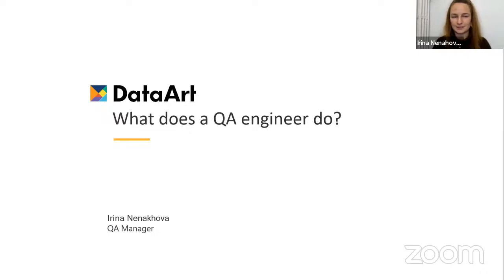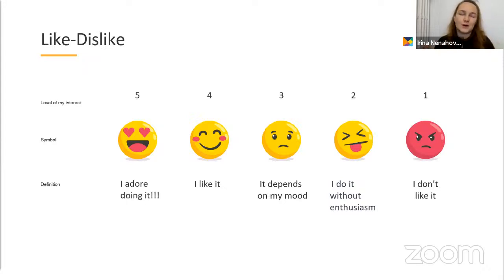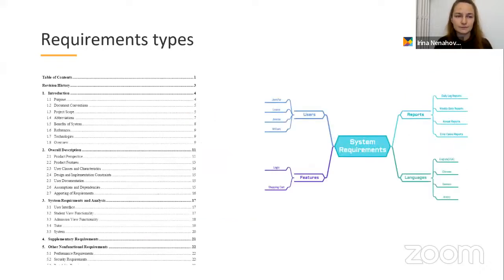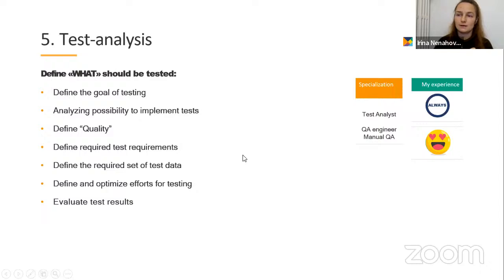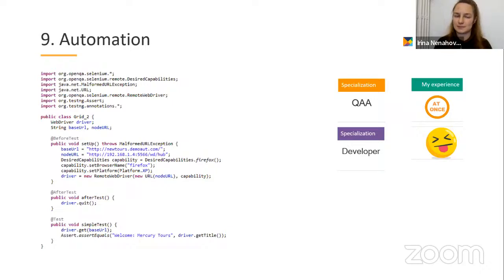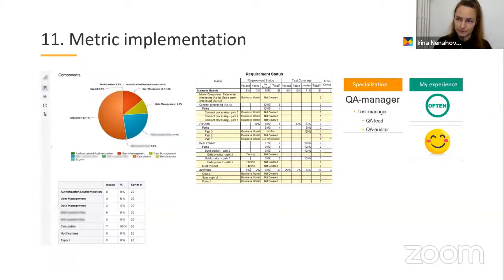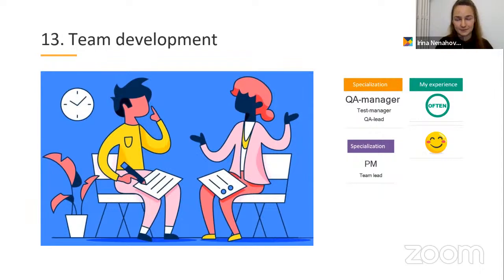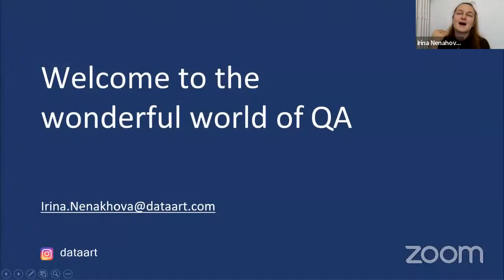IT talk: “What does a QA engineer do?”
DataArt is thrilled to invite you to our free upcoming online event, ITtalk "What does a QA engineer do?" by Irina Nenakhova, QA Engineer at DataArt.
In this webinar, we will discuss the responsibilities of QA engineers, focusing on the actions they take to ensure product quality. We'll explore what it means to provide quality and examine the diverse spectrum of responsibilities and knowledge that QA engineers possess. Furthermore, we'll consider the different specializations within the QA field that are widely present in the job market.

Speaker:
Irina Nenakhova is a QA Engineer at DataArt with over 15 years of professional expertise in the Information Technologies industry and over 9 years specializing in Quality Assurance and Team Leading; about 5 years of mentoring and coaching of inner advanced training, creating courses for team leaders; audit and consulting of test and development process, team building, effective communication; founder of the inner Agile community of DataArt.

IT talk is an open technology community that connects both amateurs and experienced business development professionals and engineers. We do not focus on specific technologies. Each meeting is dedicated to a particular programming language, problem solving, or discussion about various IT solutions.
Any participant can become a speaker at our community meetings and talk about their experience, expertise, and views.
Participation in IT talk meetings is free.
When: 20th February
Time: 12:30 UTC
Language: English